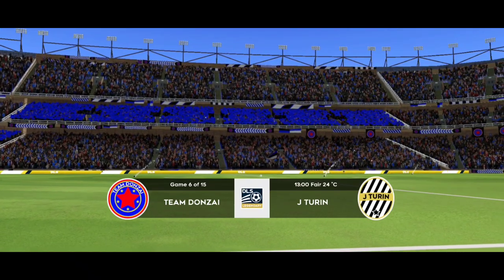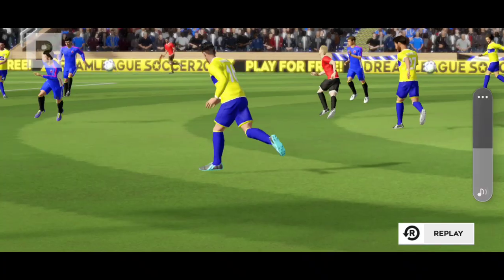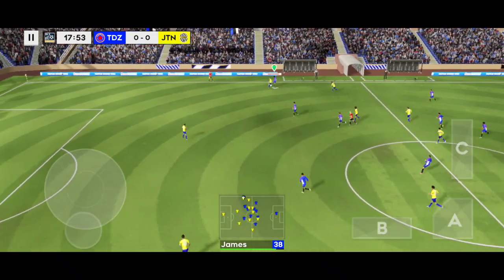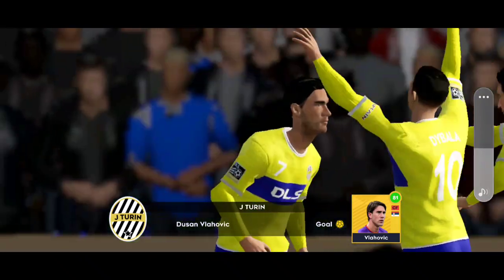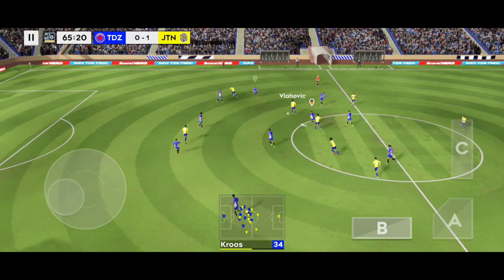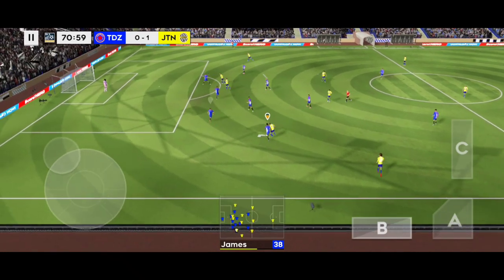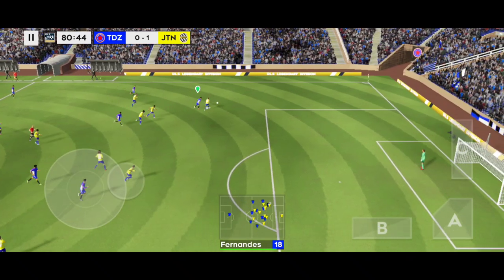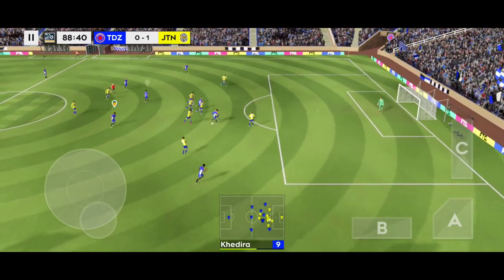Team Donzai vs Juventus | S3 | Legendary Division Matchday 6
DEFEAT WAS ALWAYS AROUND THE CORNER